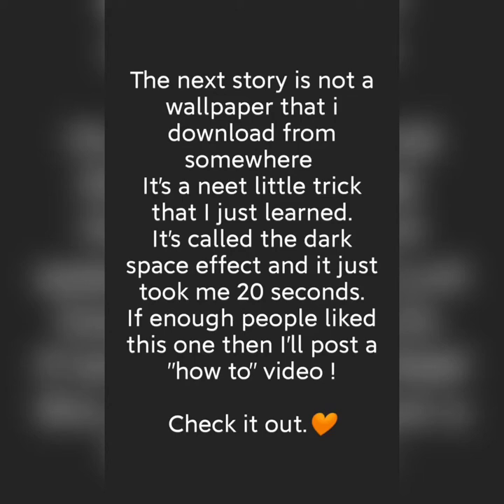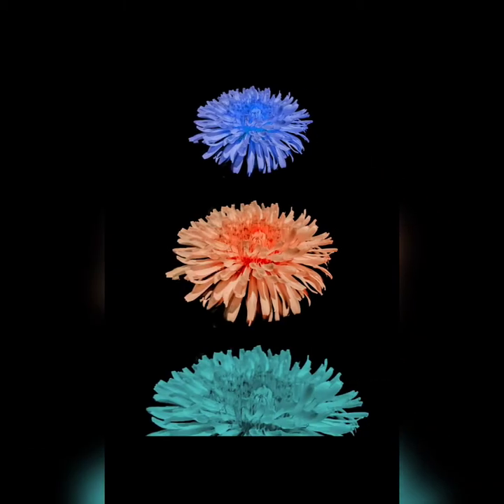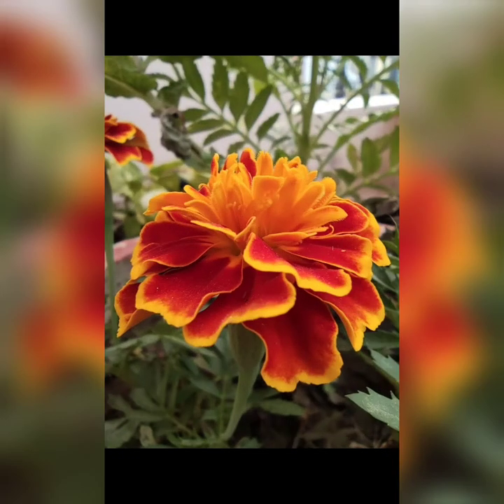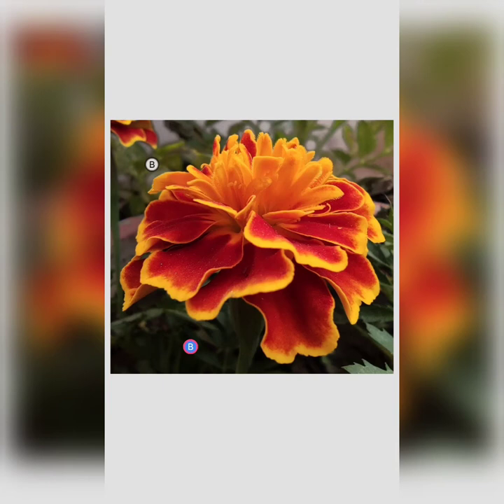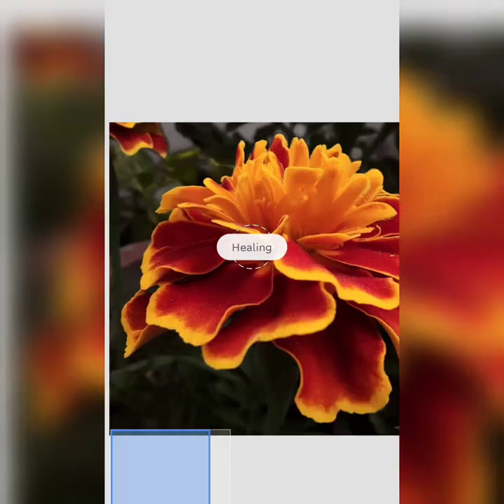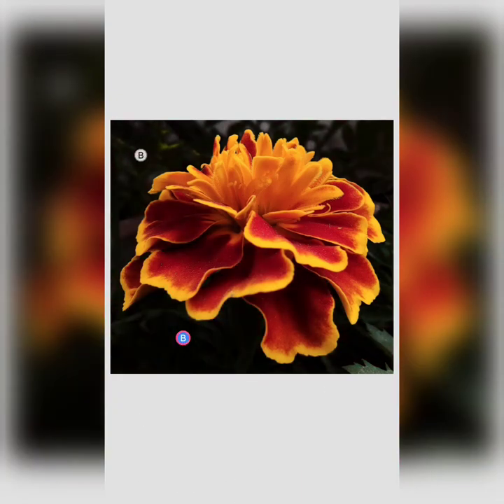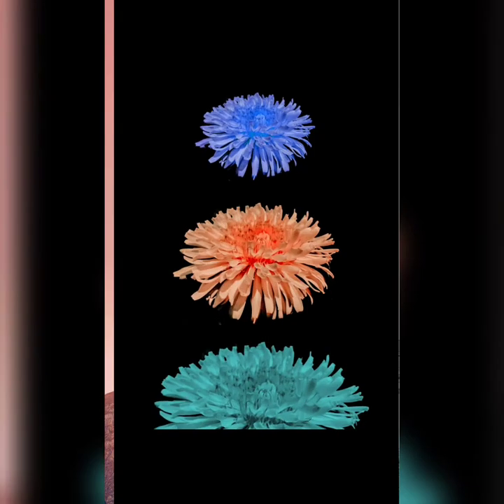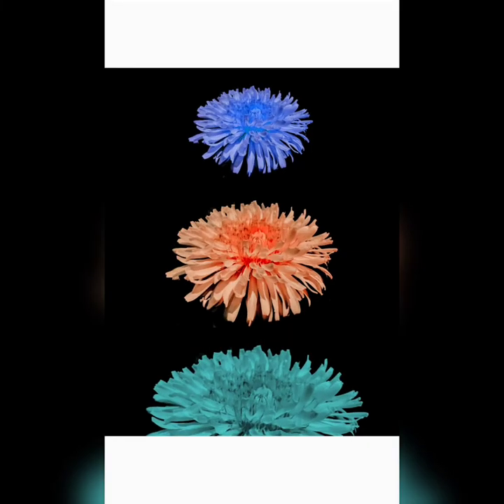Dark space photo editing tutorial!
Hey,